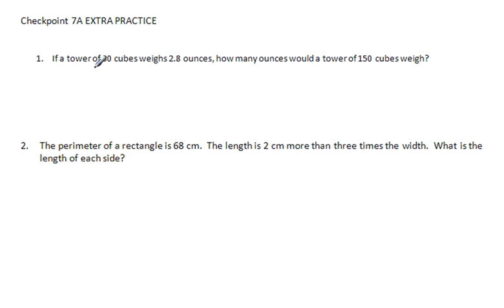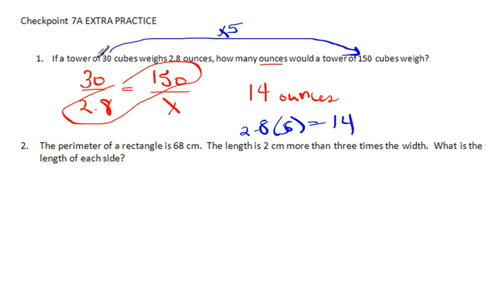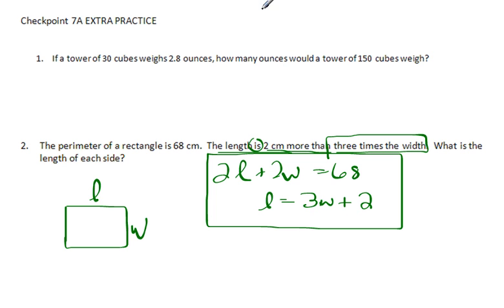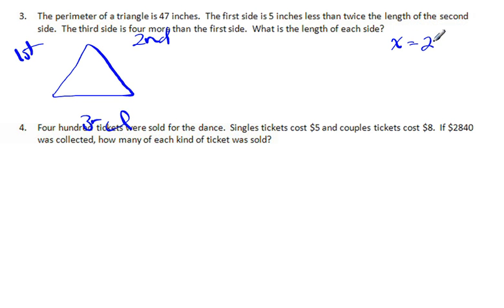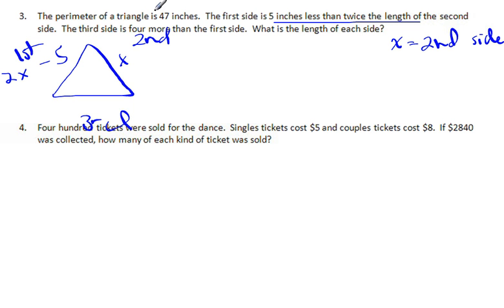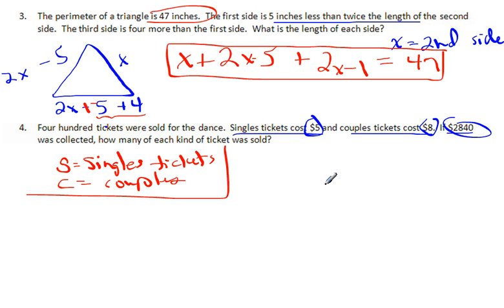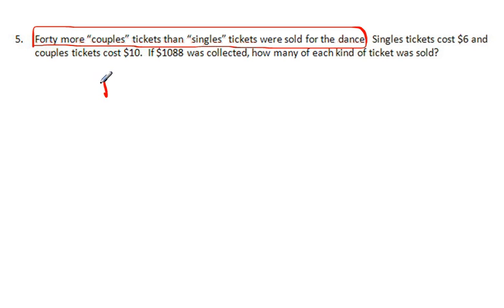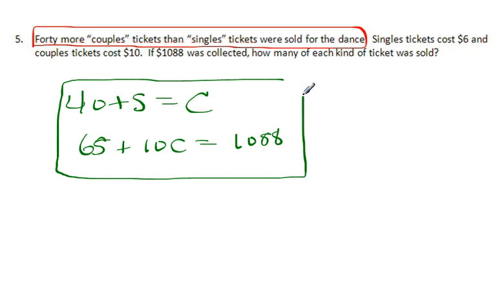Checkpoint 7A Writing Equations